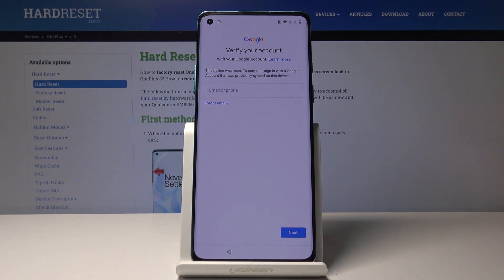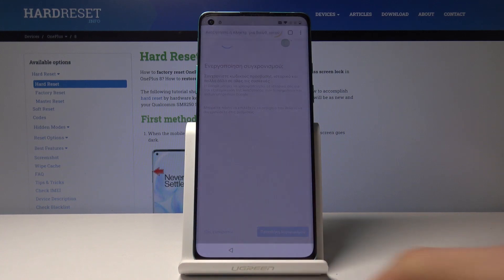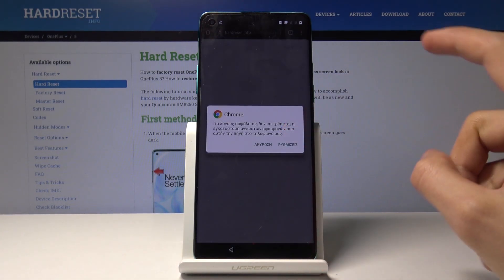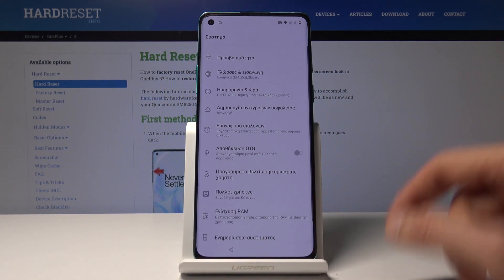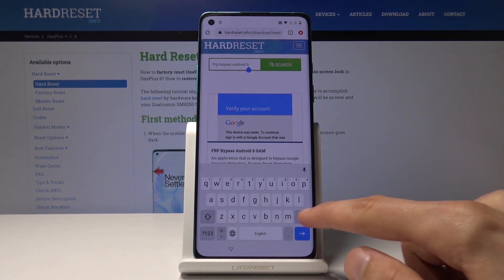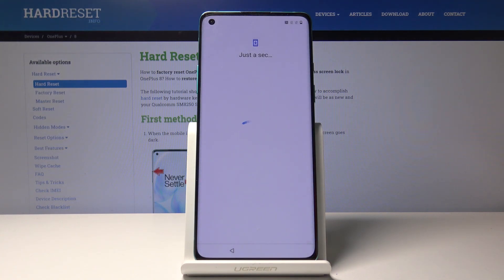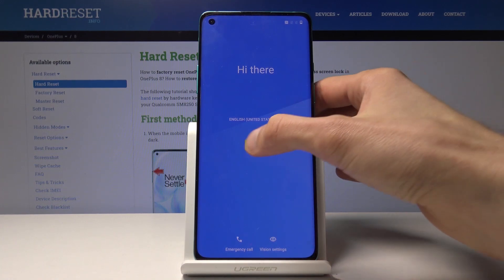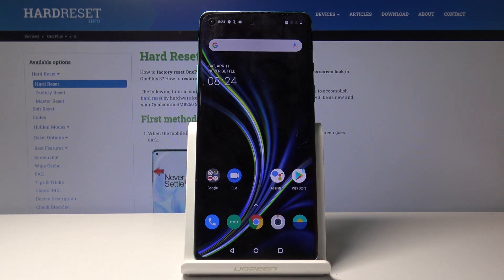How to Unlock FRP in OnePlus 8 - Bypass Google Verification Android 10 Solution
Read OnePlus Remove FRP Instructions:
If you would like to bypass Google verification you should watch our tutorial. Let's unlock FRP and activate OnePlus 8. If you forgot Google account password you should find the way to remove factory reset protection on OnePlus 8. Let's unlock OnePlus 8. This method works with Android 10 and March 2020 security patch.

How to bypass Google protection onOnePlus 8? How to unlock FRP on OnePlus 8? How to skip Google verification on OnePlus 8? How to remove factory reset protection OnePlus 8?